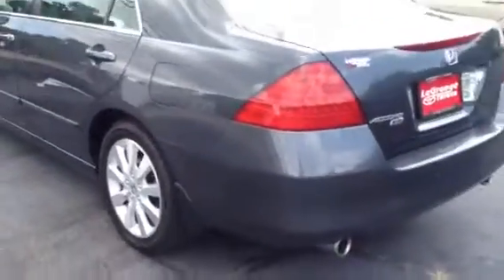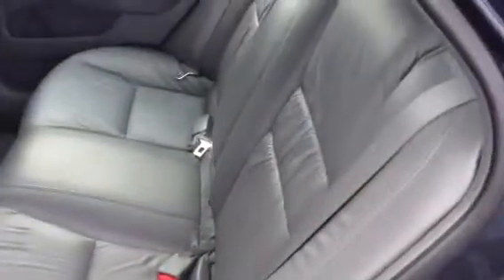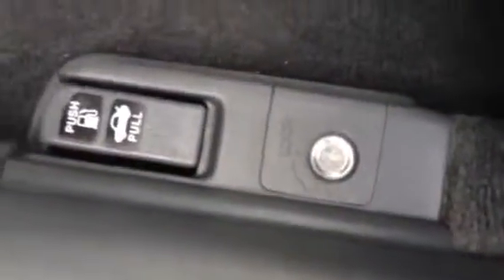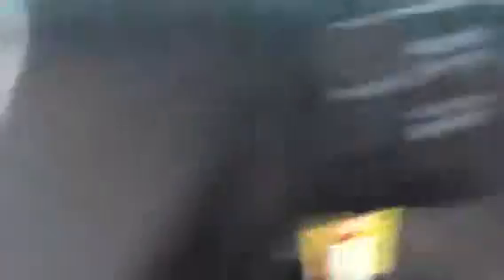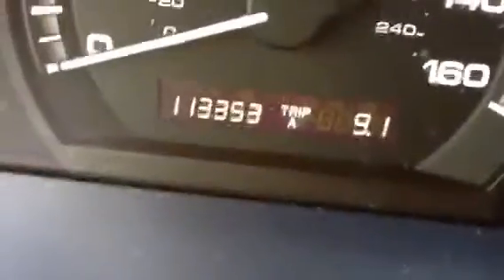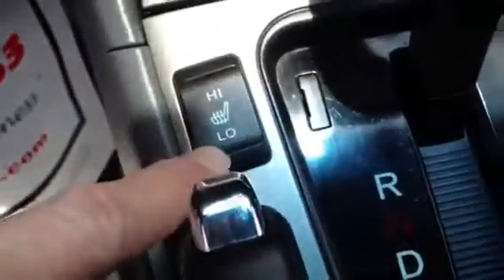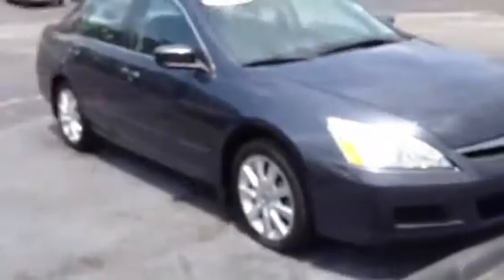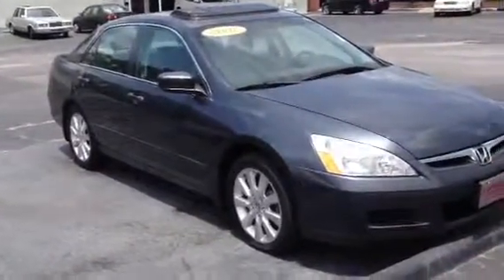2007 Honda Accord EX-VL V6 review by Ronnie Barnes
2007 Honda Accord EX-VL V6 review by Ronnie Barnes at Lagrange Toyota